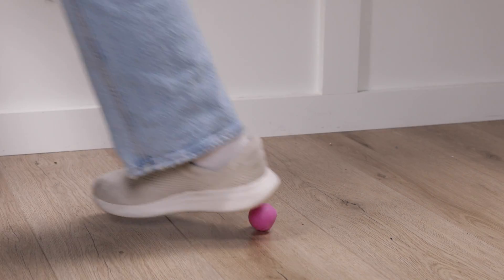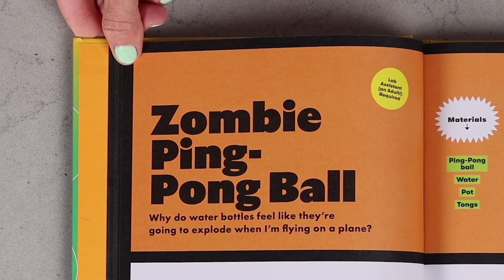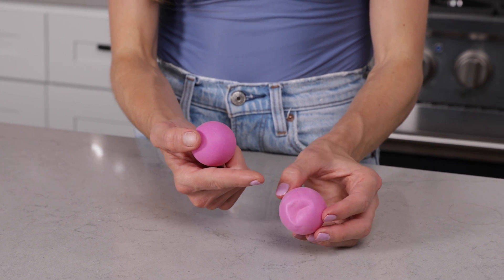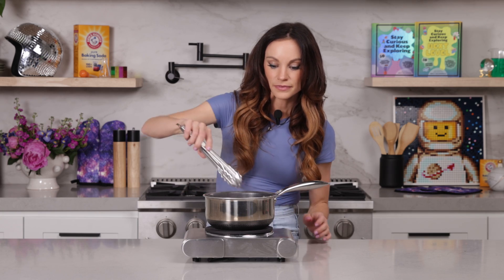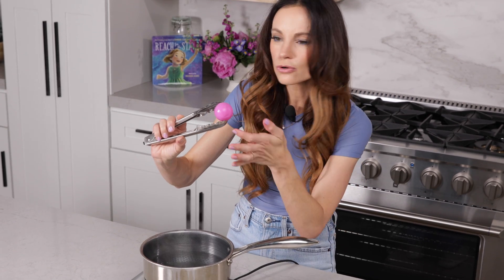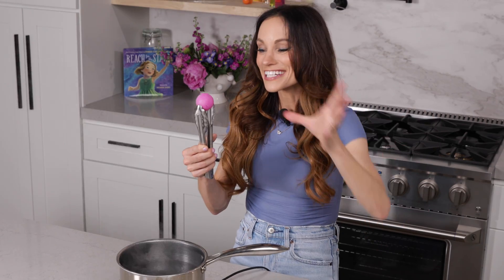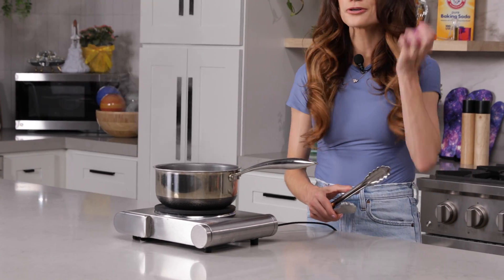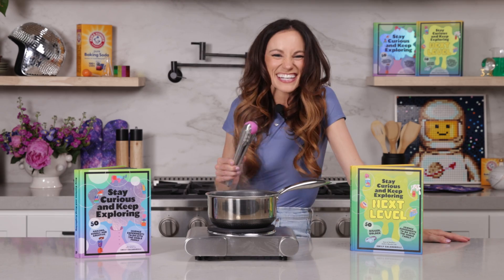Emily's Science Lab - Fix a Dented Ping Pong in Seconds - Air Pressure Science Experiment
_This is the "Zombie Ping Pong Ball" experiment on page 32 of Book 2_